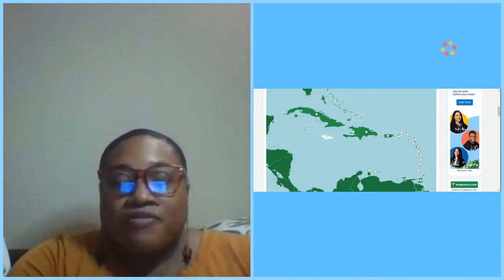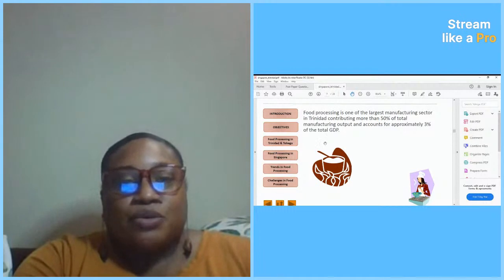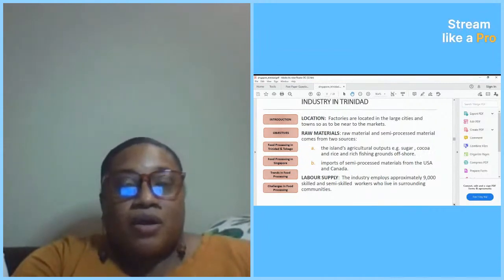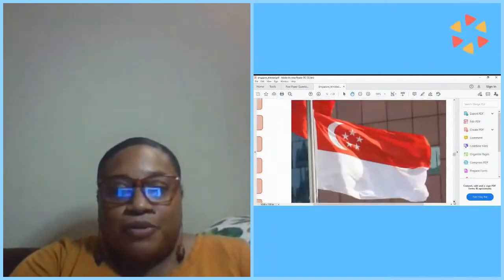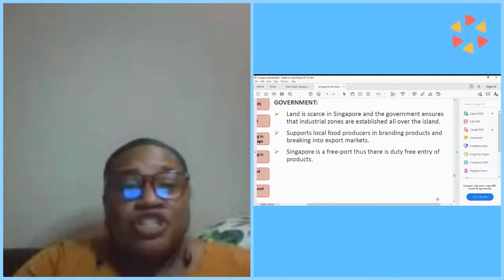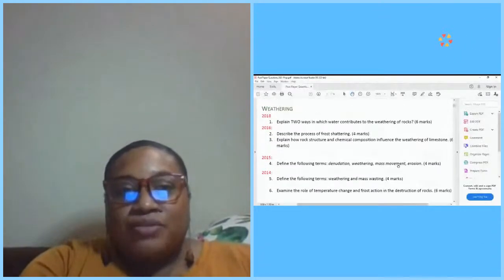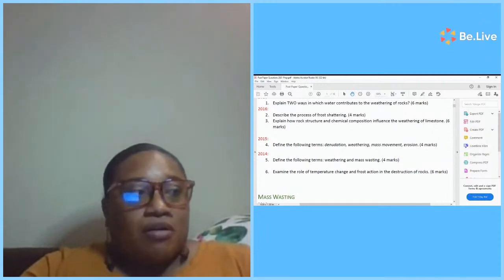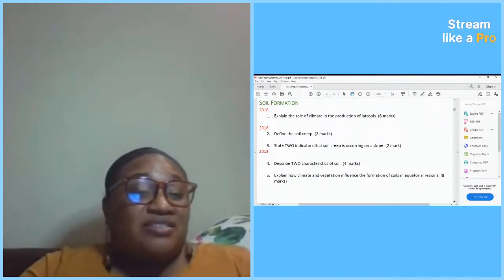CSEC (CXC)Geography Broad Topic Revision: Caribbean Region, Secondary Industries & Past Papers